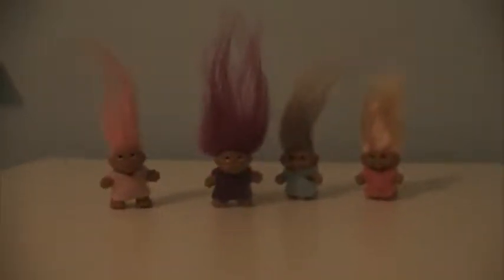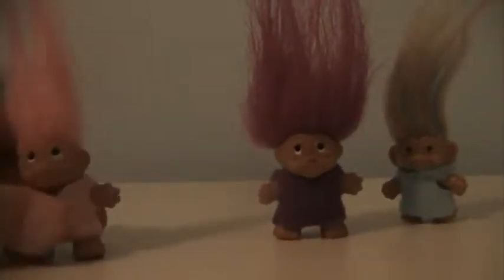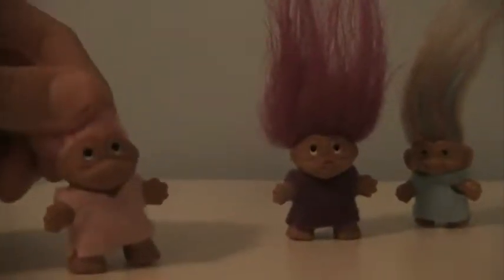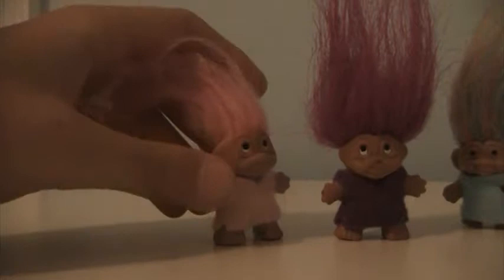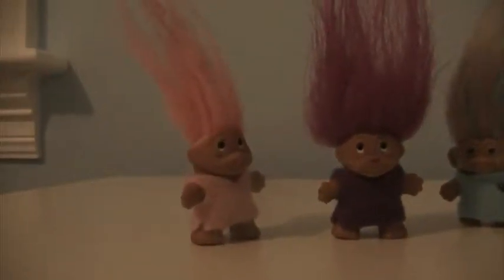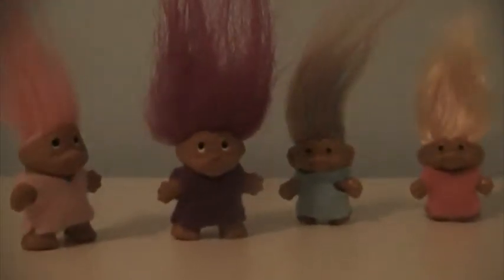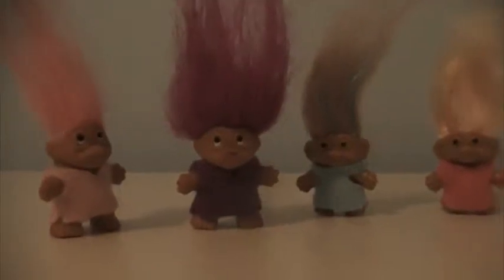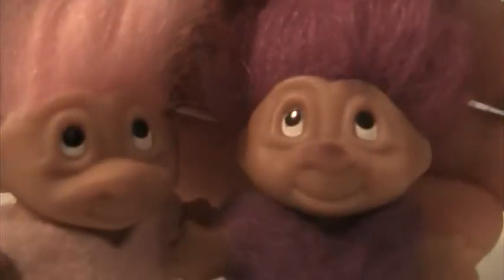Troll Care Video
Taking care of Trolls is just like taking care of hamsters. There are standard trolls and plasty trolls. Standard trolls bite a little bit. They wear these little dresses, these little robes. WATCH!